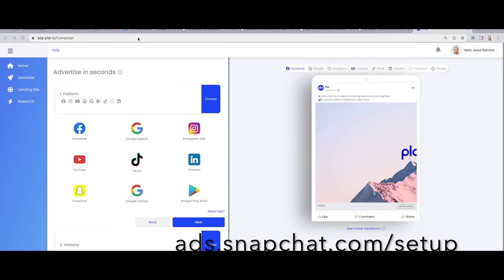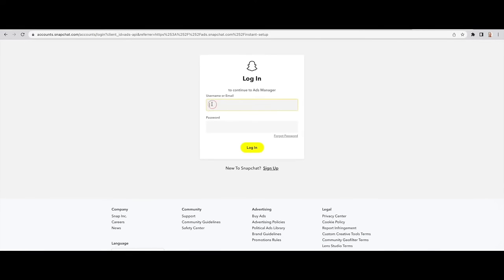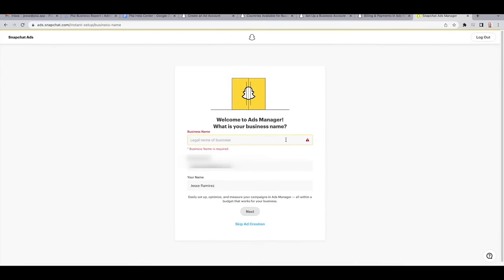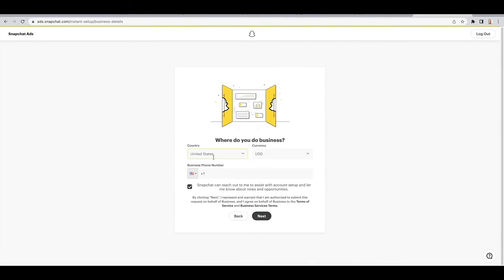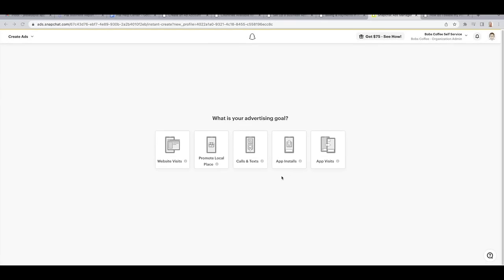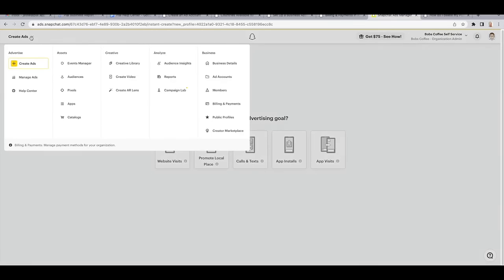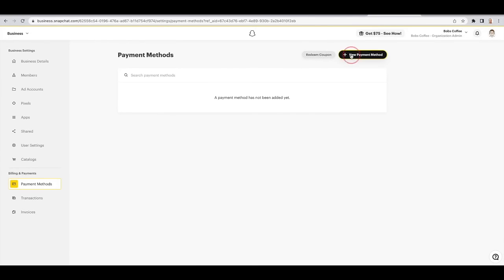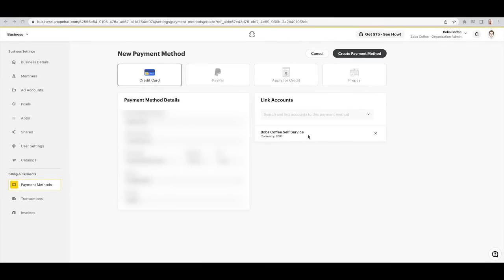How to Setup and Create a Snapchat Ad Account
Plai: Launch targeted ads and automatically run comprehensive campaigns in no time.